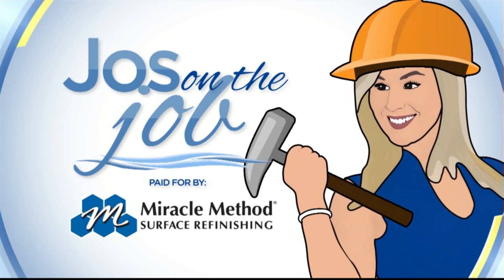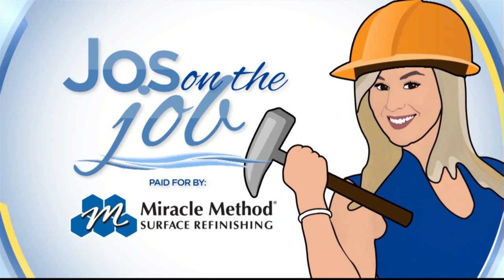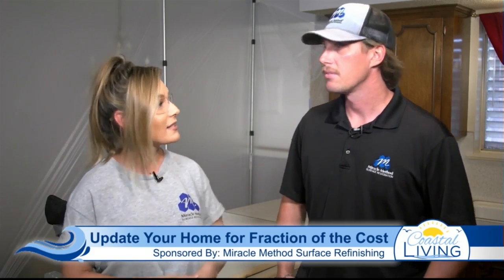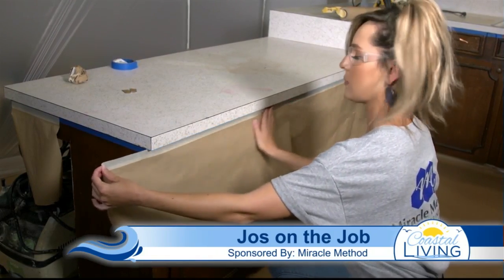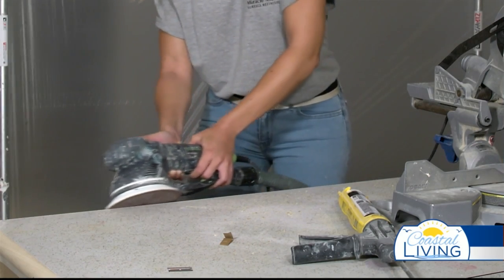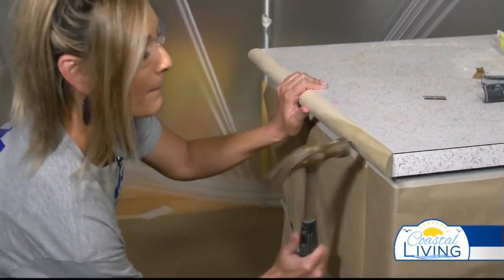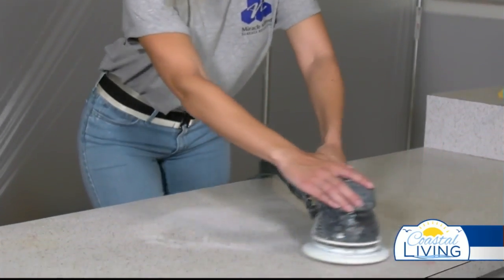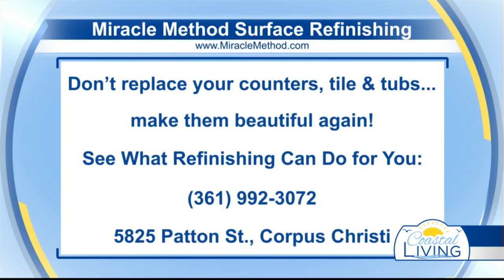SPONSORED: Update Your Kitchen For Fraction of the Cost